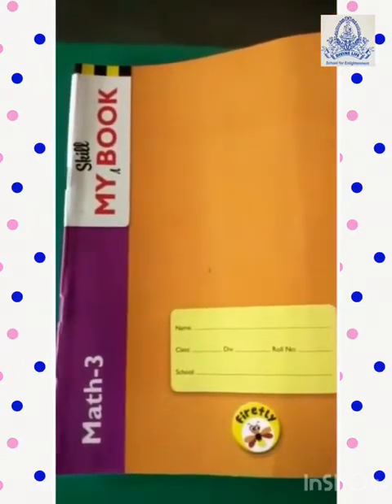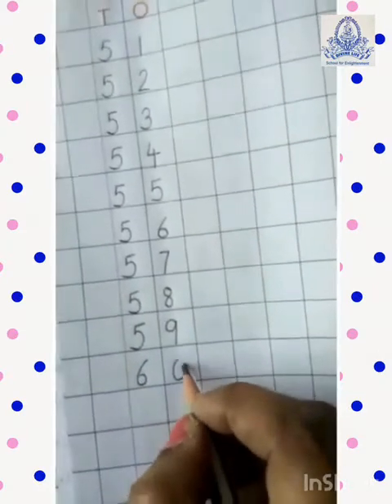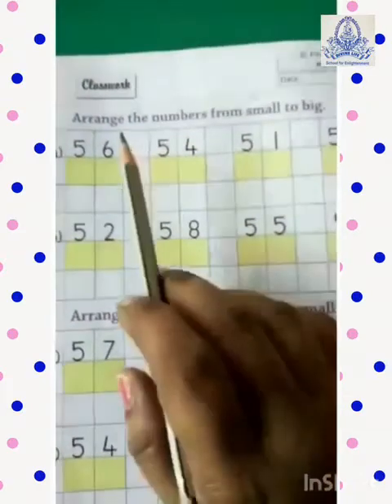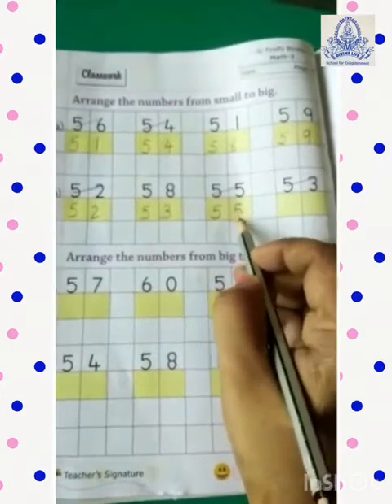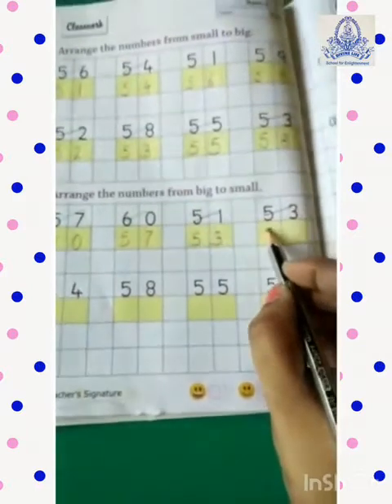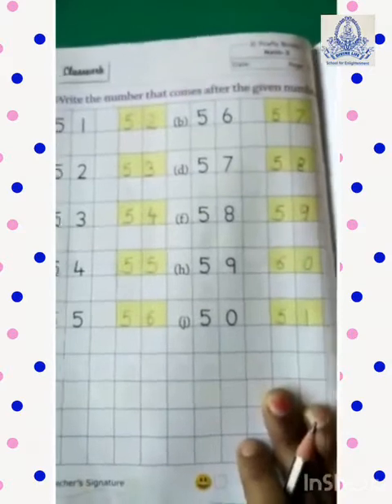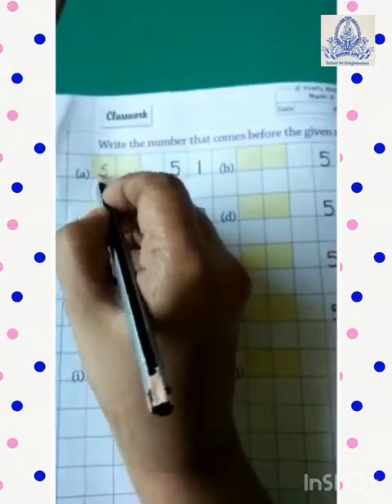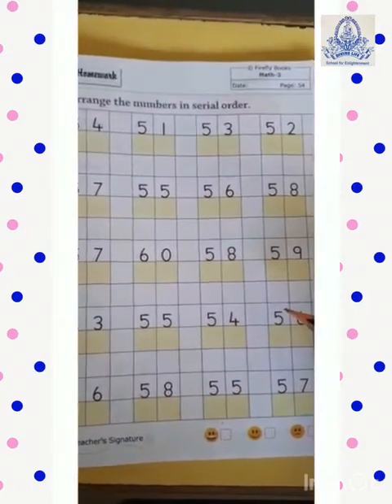SR.KG Maths-3 Do exercise of pg. no. 47 to 54